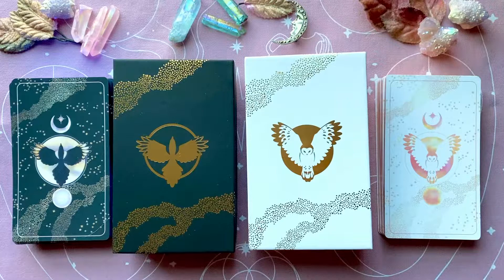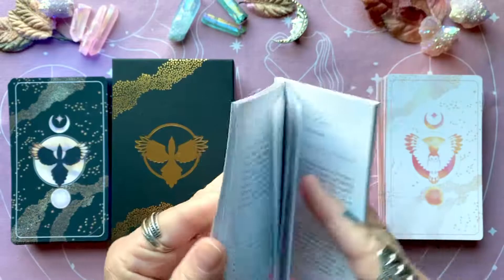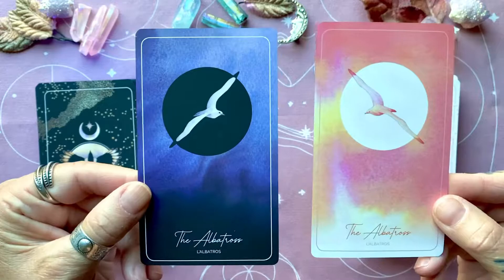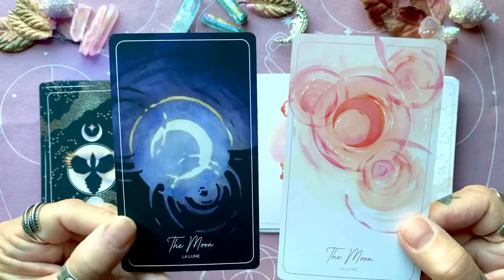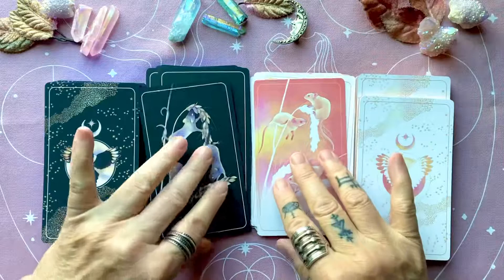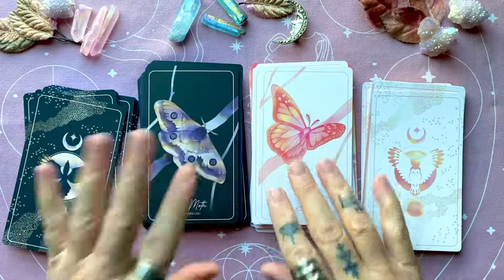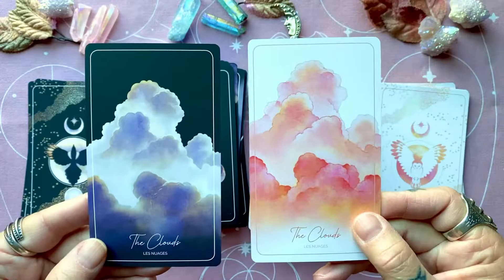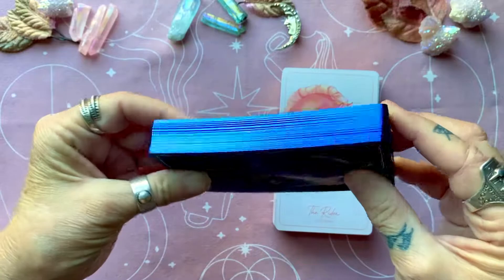"The Owl and the Magpie's Lenormand" Decks Walkthrough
Explore the magic of darkness and light in The Owl and the Magpie's Lenormand decks.

About the deck and creator:
"Hi! My name is Rozenn, and I'm an illustrator from Lyon, France.
You may have already seen my first project, the Magpie's Lenormand, a hand-painted Lenormand deck inspired by my deep love of nature and animals. This time, the Owl is joining the Magpie for a brand new Lenormand deck!This project was a request from a lot of you lovely card readers who wanted to have a deck complementing the first one and I loved the idea!"
- from the Kickstarter campaign

Note* the Caterpillar, the Chrysalid, and the Butterfly/Moth are alternates for the Child, the Man, and the Woman.